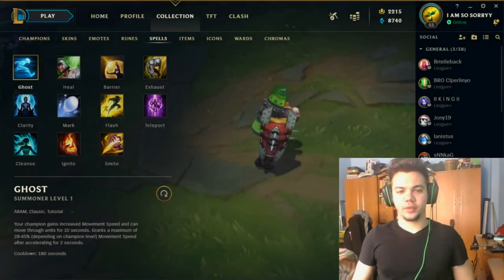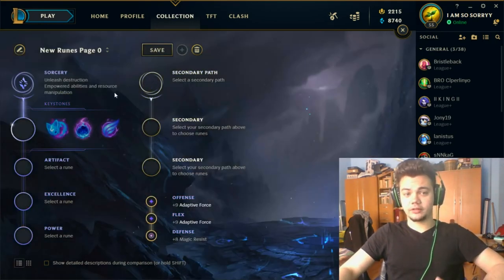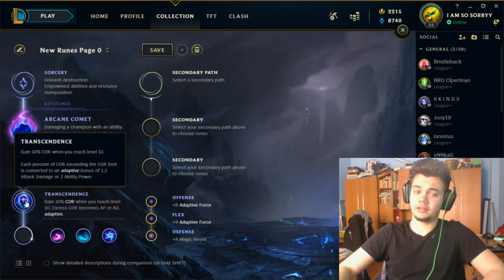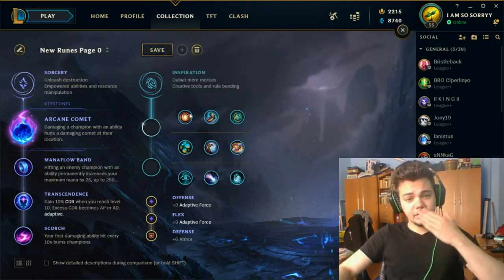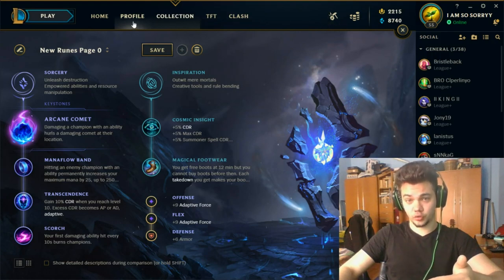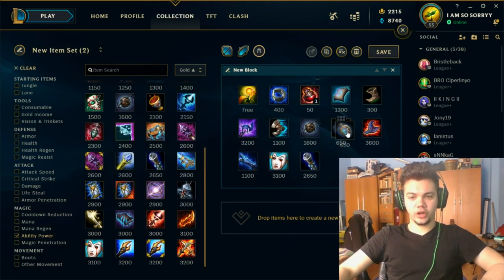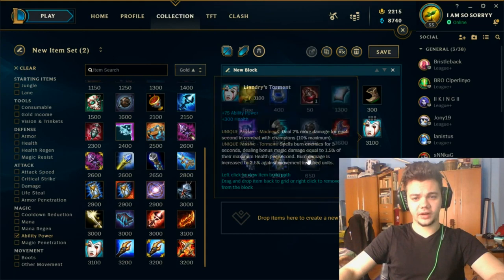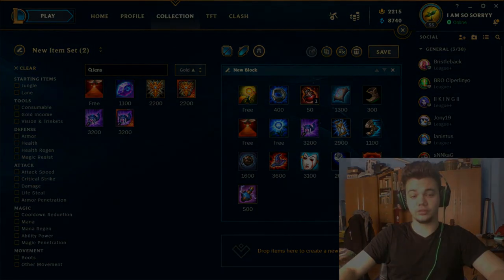XERATH BEST SUMMONER SPELLS, RUNES, BUILDS SEASON 10 - Complete Xerath Guide - EVERY ROLE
Here's a Xerath guide / tutorial discussing best Xerath Summoner Spells Runes and Builds for Season 10. Hope you enjoy it!

► SONGS: -